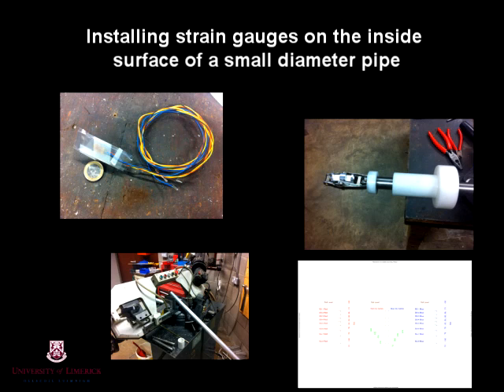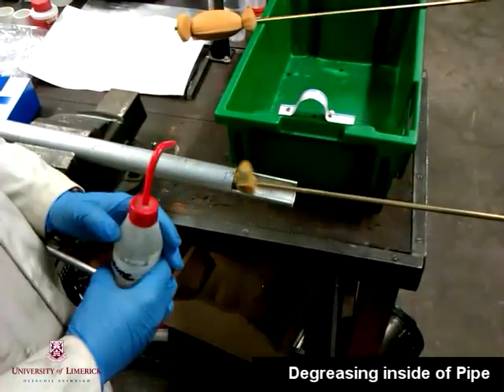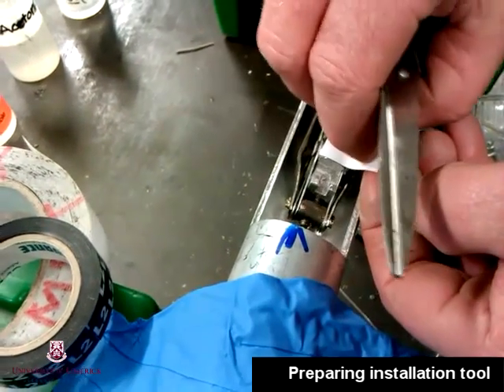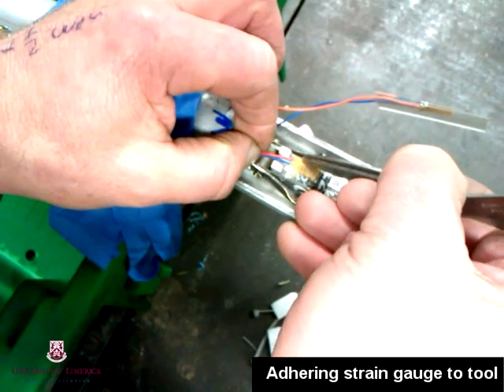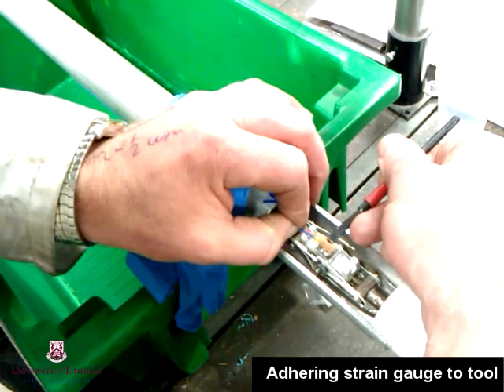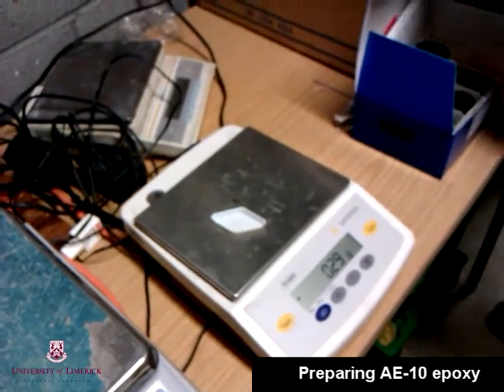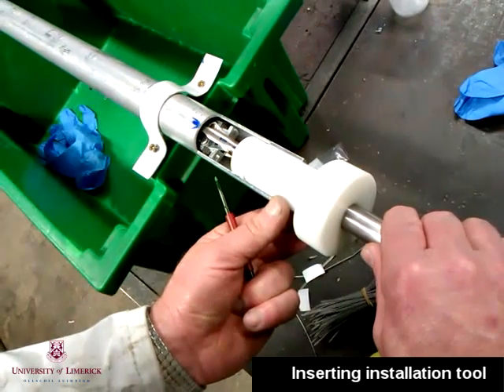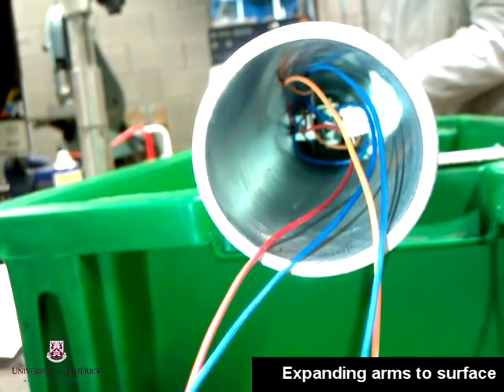Strain Gauge Installation on the Inside of a Pipe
This is a final year project I am doing as part of civil engineering at the university of Limerick, Ireland.

This video aims to inform you of a method we developed to install strain gauges on the inside surface of a pipe without splitting the pipe. It posed very difficult challenges to design and manufacture a tool and method for effectively installing pre-wired strain gauges on the inside of a pipe.

Thanks